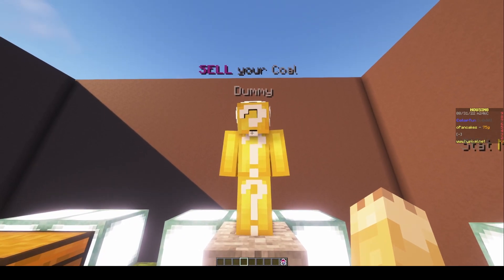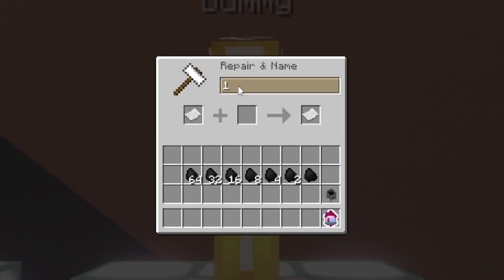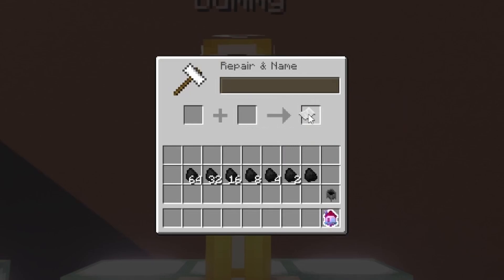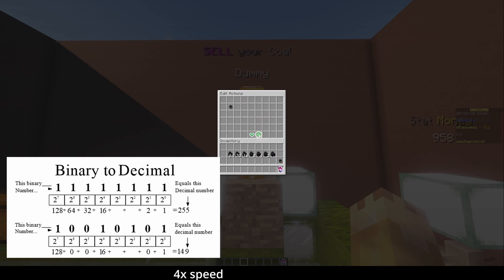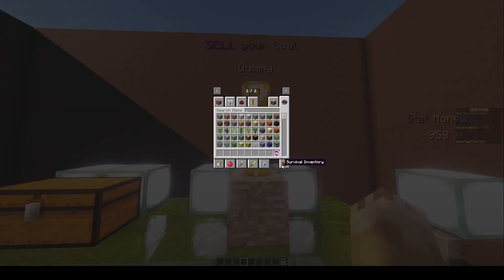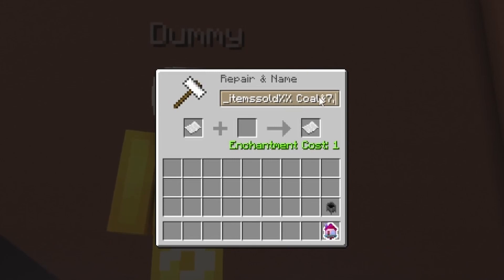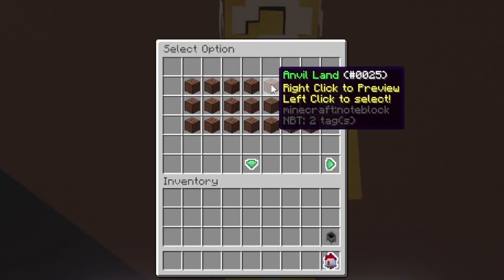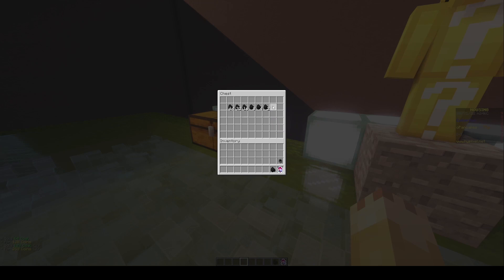NPC SELL SYSTEM TUTORIAL (Hypixel Housing)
Today's video is a short tutorial on how to make an advanced binary based NPC item-sell system in housing, this has some very nice quality of life features, including but not limited to: Precise item selling, dynamic chat messages, customizability, and more!